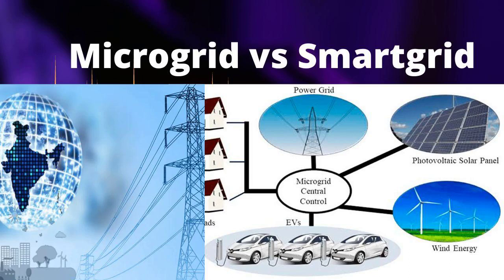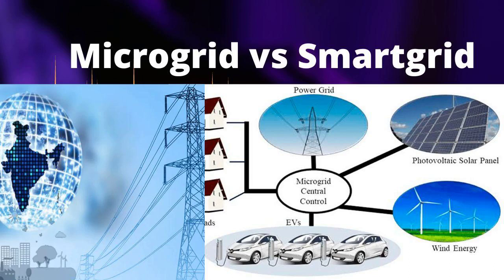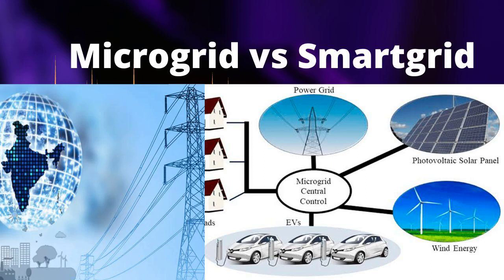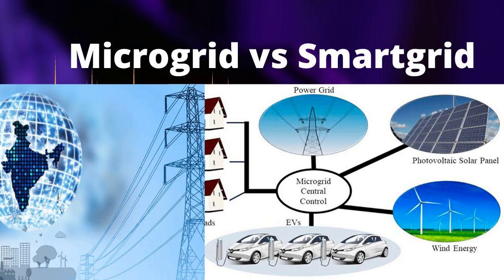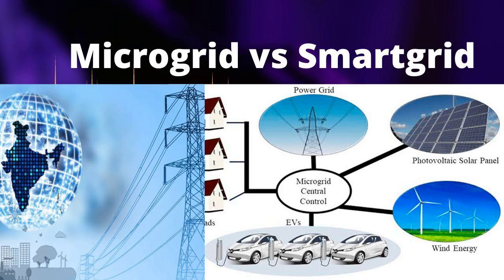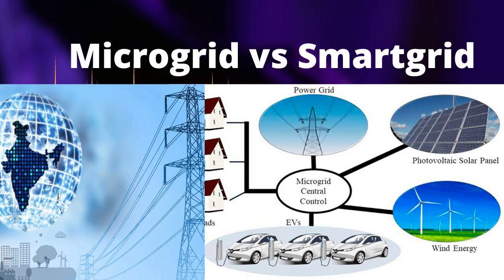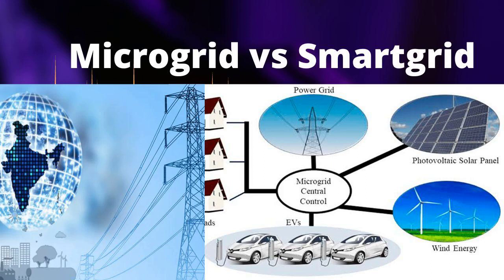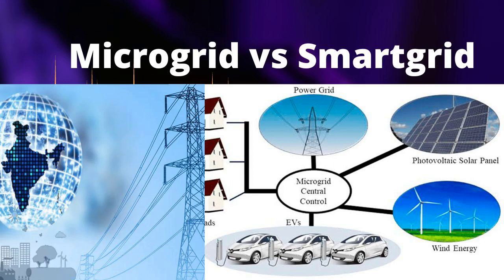Microgrid vs Smart Grid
Microgrids and Smart Grids are complementary concepts, with microgrids serving specific localized needs and smart grids enhancing the efficiency and sustainability of the larger electricity distribution system. Both are critical for the modernization of the power grid and the integration of renewable energy sources.